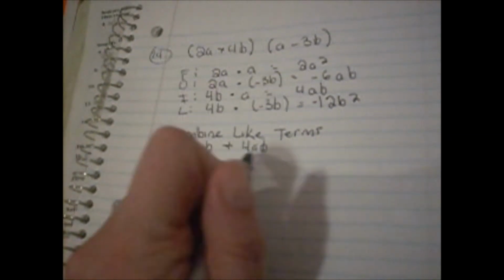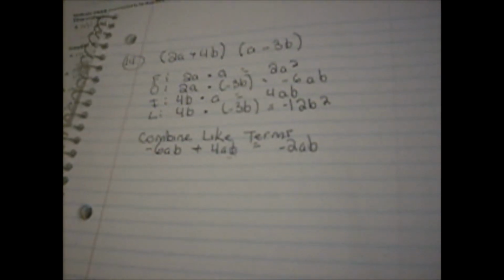Factoring Video Test Prep 1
A factoring test prep video made for remote learning